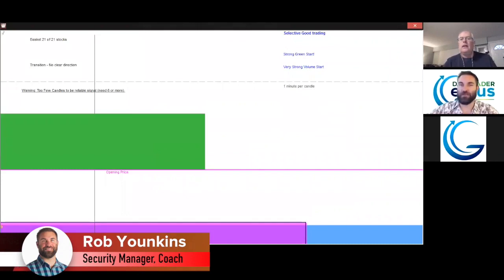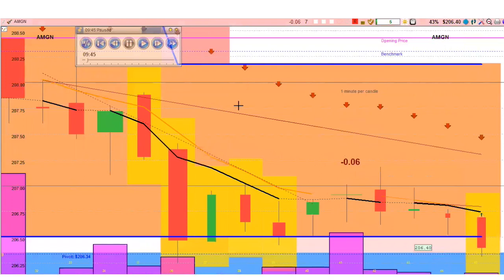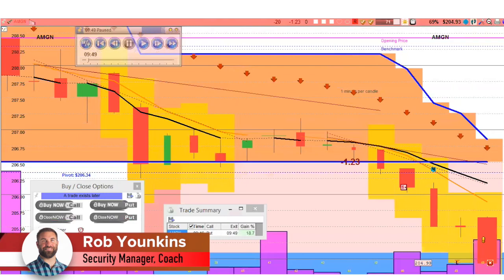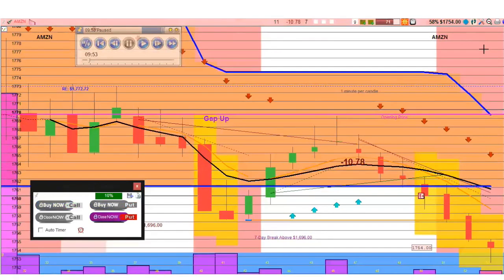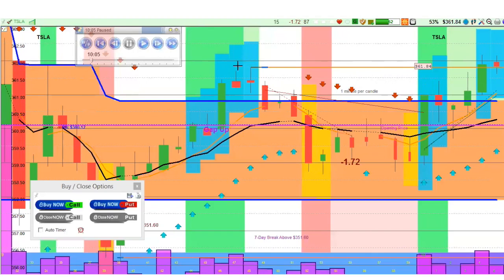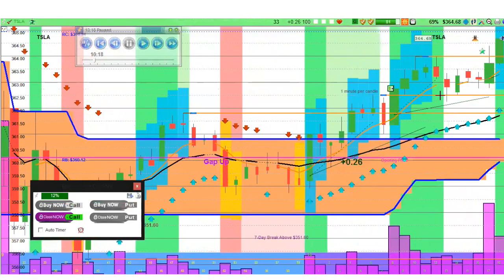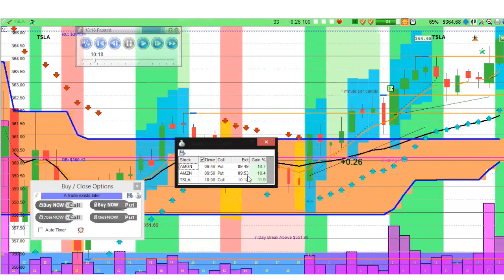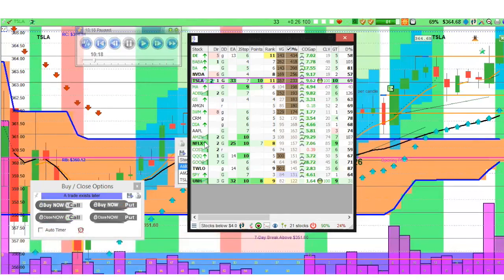Day Trading Stock Options Daily Review for December 3rd, 2018 - Chart Pattern Trading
COURSE REQUIREMENTS:

You will need a Windows PC or Mac for trading. This can't be done professionally with a tablet.

Any content on daytradergenius.com should not be relied upon as advice or construed as providing recommendations of any kind. It is your responsibility to confirm and decide which trades to make. Trade only with risk capital; that is, trade with money that, if lost, will not adversely impact your lifestyle and your ability to meet your financial obligations. Past results are no indication of future performance. In no event should the content of this correspondence be construed as an express or implied promise or guarantee.

daytradergenius.com is not responsible for any losses incurred as a result of using any of our trading strategies. No guarantee of any kind is implied or possible where projections of future conditions are attempted.